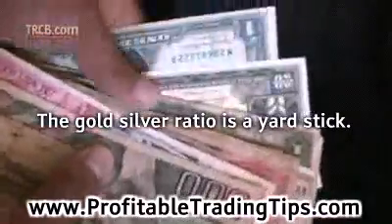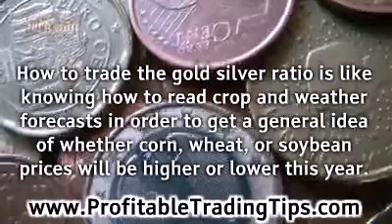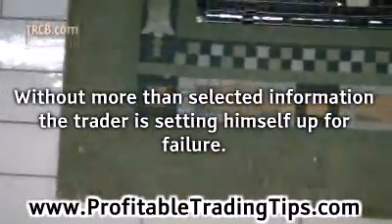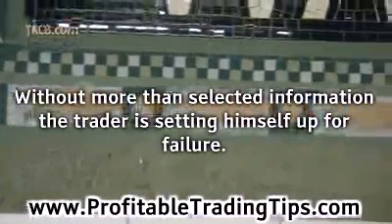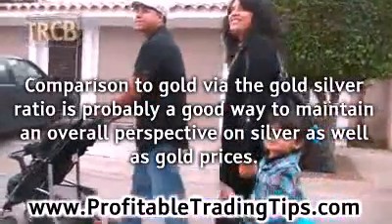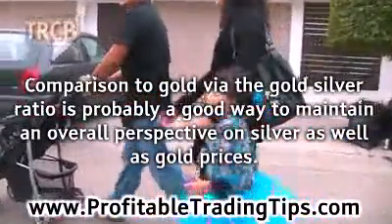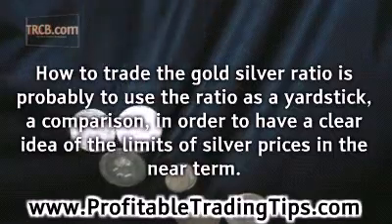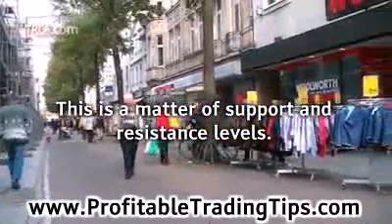How to Trade the Gold Silver Ratio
With silver making a run for historic highs some traders ask how to trade the gold silver ratio and if knowing how to trade the gold silver ratio will be profitable in today's trading. While technical analysis of daily silver prices will typically guide traders in buying and selling this precious metal, the gold silver ratio is a means of understanding the fundamentals of silver. The gold silver ratio was set by US law to be 15 in the founding days of the country but the discovery of huge amounts of the metal in the mid 19th century greatly devalued silver. Over the last century the gold silver ratio has swung from as low as 15 to as high as 100. Geologists tell us that silver is about 15 times more abundant in the earth crust than gold. As such a gold silver ratio of 15 would seem to make sense. However, it is markets that determine the prices of gold and silver and not geologists.  When gold started its upward climb a decade ago silver lagged behind. Now silver is at historic highs. Does any of this have to do with how to trade the gold silver ratio?

Does knowing how to trade the gold silver ratio replace careful fundamental analysis of silver prices? Does knowing how to trade the gold silver ratio replace doing continual technical analysis of market sentiment? The answer is likely no on both counts. The gold silver ratio is a yard stick. It reminds us that there is a limit to high or how low either metal can go in relation to each other. How to trade the gold silver ratio is like knowing how to read crop and weather forecasts in order to get a general idea of whether corn, wheat, or soybean prices will be higher or lower this year. Without more than selected information the trader is setting himself up for failure. How to trade the gold silver ratio and do it successfully is to keep in mind what fundamental and technical factors are making the ratio vary and how those factors may, or may not, rectify themselves. Learning how to day trade silver will more profitably start with learning the fundamentals that drive silver prices and then the technical aspects of trading silver. Comparison to gold via the gold silver ratio is probably a good way to maintain an overall perspective on silver as well as gold prices. It may not be a good way to trade silver day by day.

How to trade the gold silver ratio is probably to use the ratio as a yardstick, a comparison, in order to have a clear idea of the limits of silver prices in the near term. This is a matter of support and resistance levels. However, a better means of determining support and resistance levels of silver is probably the use of technical analysis of silver current prices. It is always best to avoid trying to outguess the market with the use of one fundamental factor.  A wise trader will take all fundamentals and technical aspects of silver pricing into account.

For more insights and useful information about investments and investing,